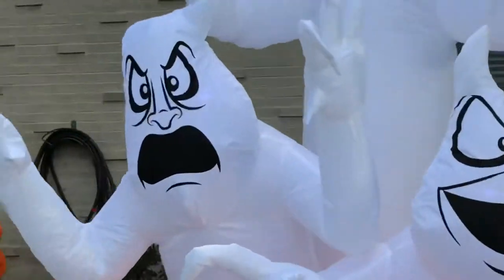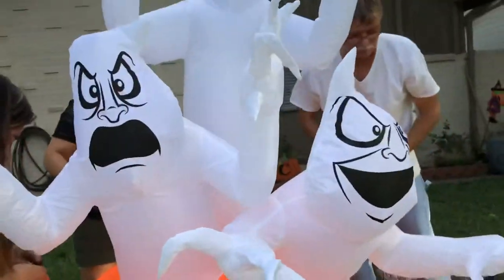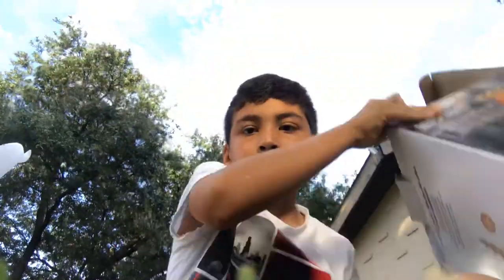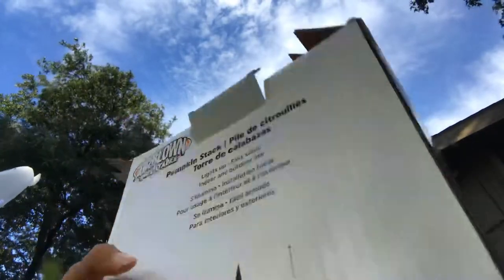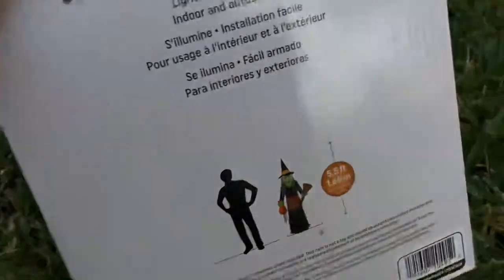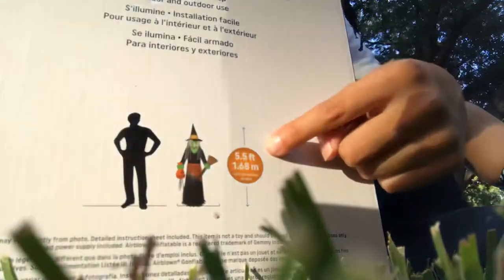Blowing Inflatables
Part 1